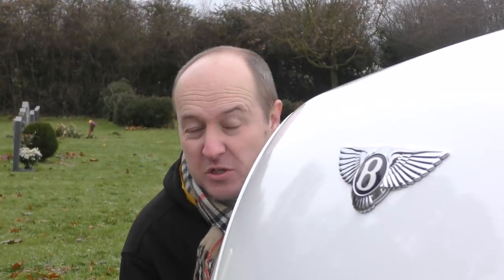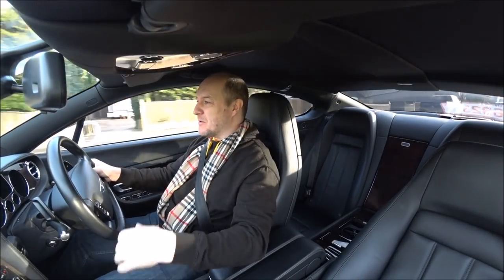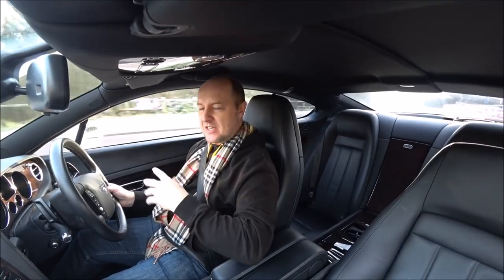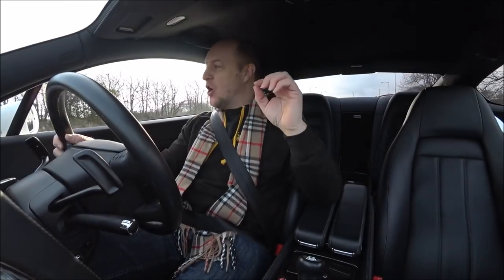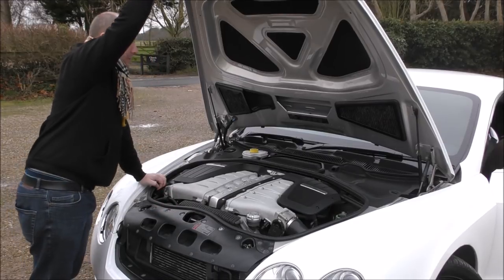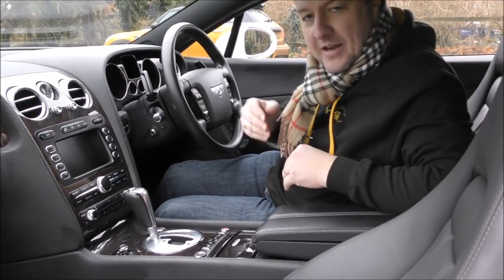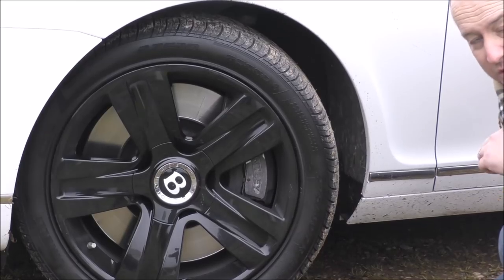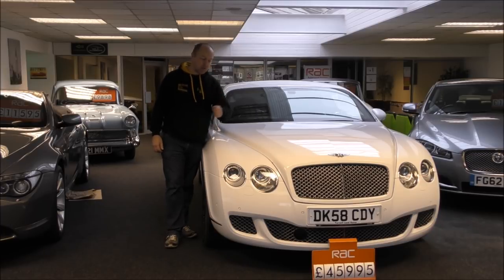NEW 202 mph Bentley W12 Twin Turbo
In this New episode we test a Bentley with a 6 litre W12 Twin Turbo engine for 45k. A Bargain priced monster. Have your say and less us know your thoughts.
**Please excuse the last 10 seconds...for some reason I could not delete that clip without deleting 7 other minutes!?**